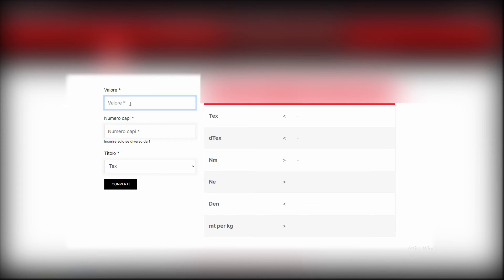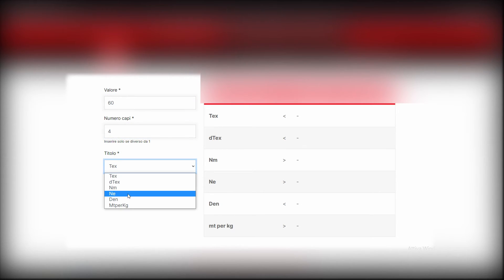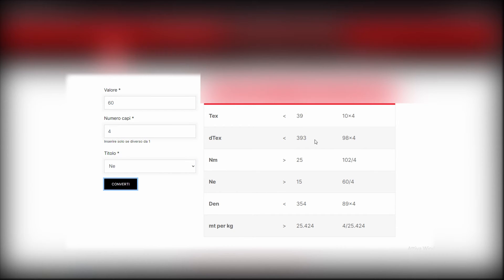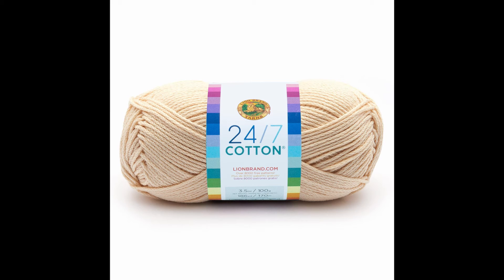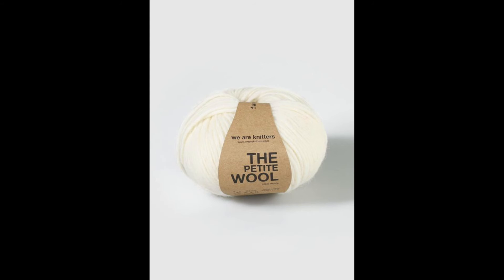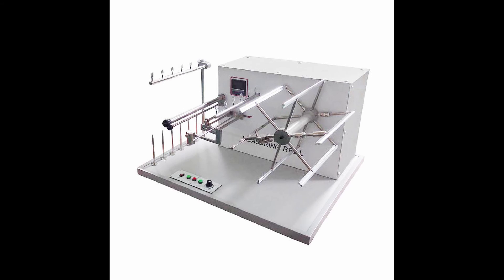Textile Yarn Count: Indirect System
Have you ever wondered what a Yarn Count is and how to calculate it? In this video I am going to show how to get the size of the yarn through the indirect system.